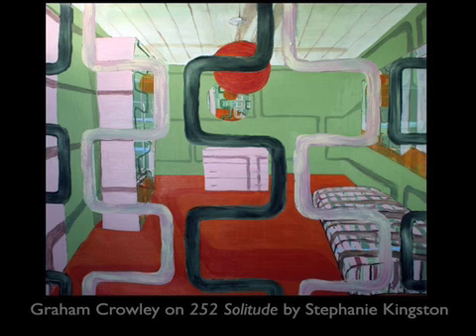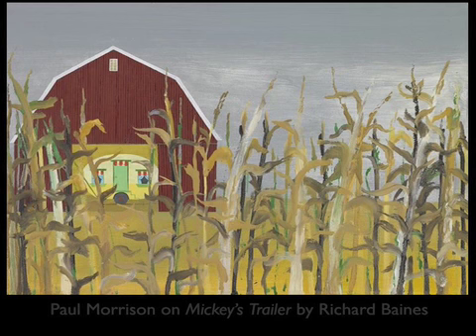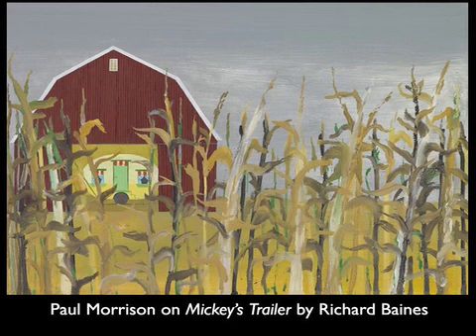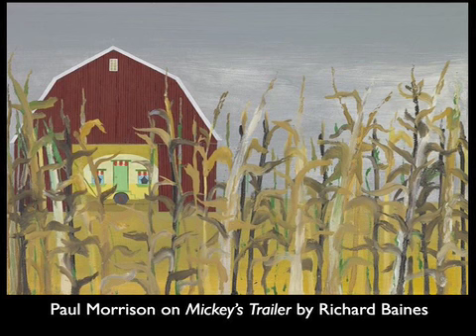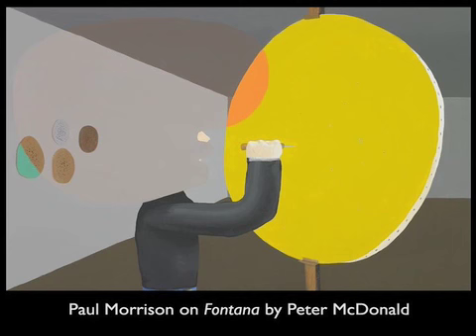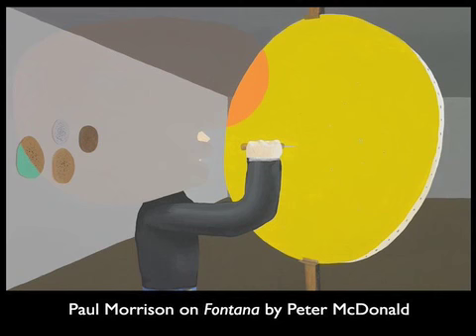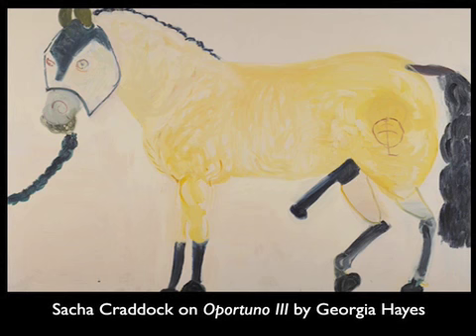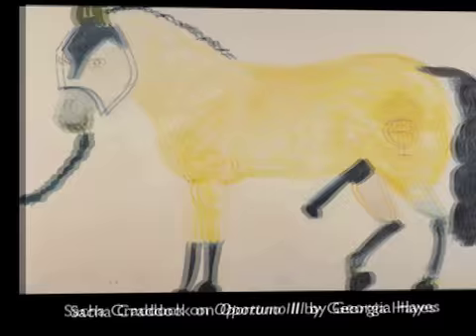John Moores 25 - The judges speak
Judges Sacha Craddock, Graham Crowley and Paul Morrison, talk here about four of the forty finalists from the John Moores 25 contemporary painting prize exhibition in Liverpool.